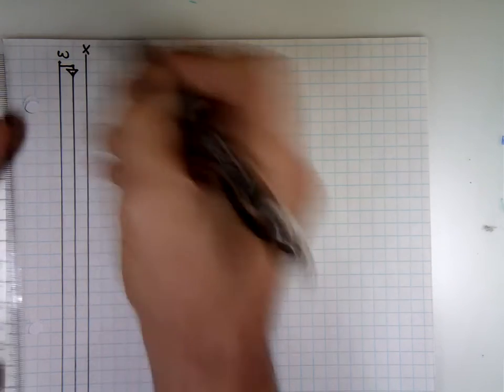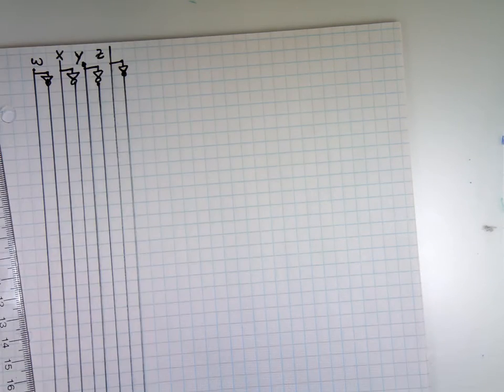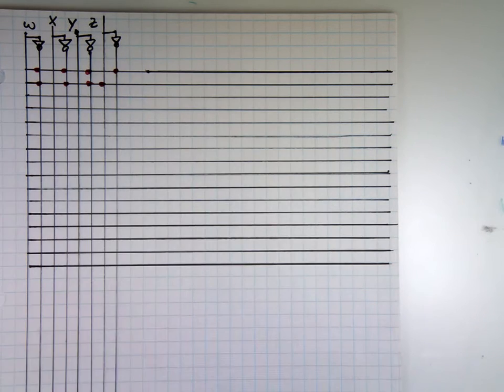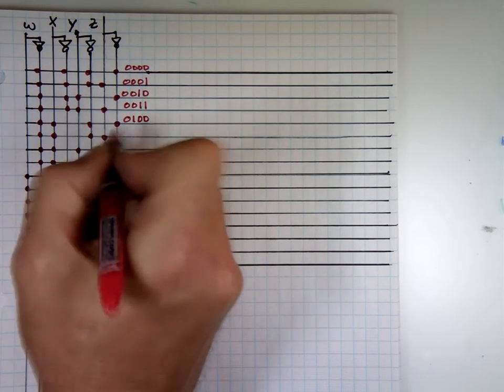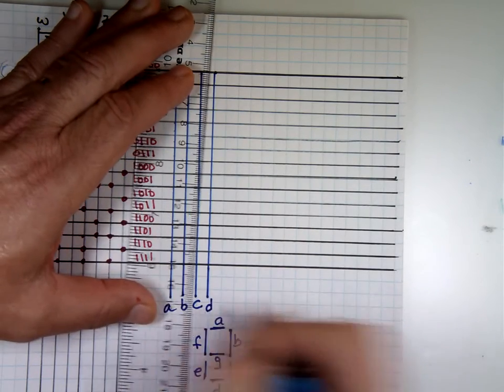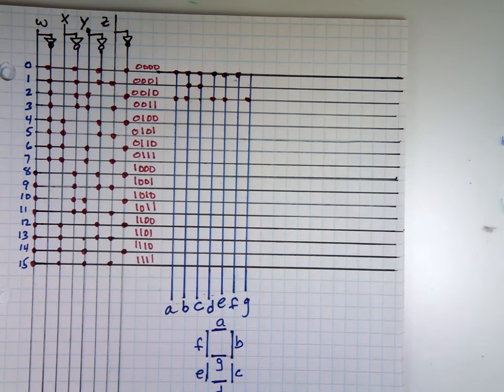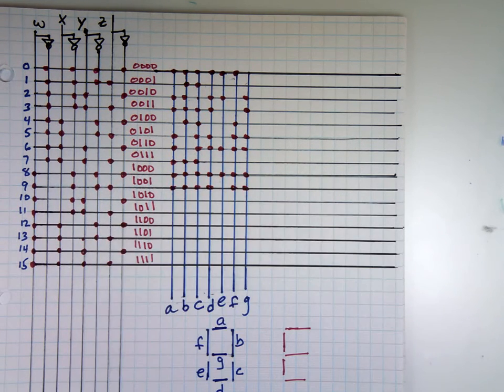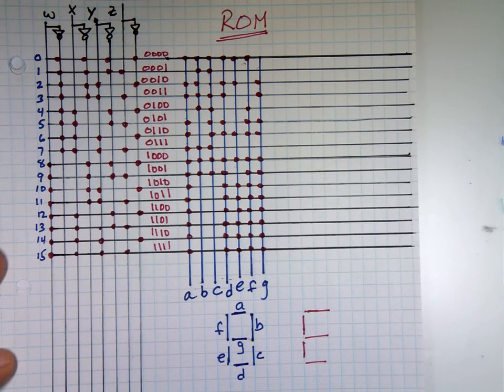Introduction to ROM